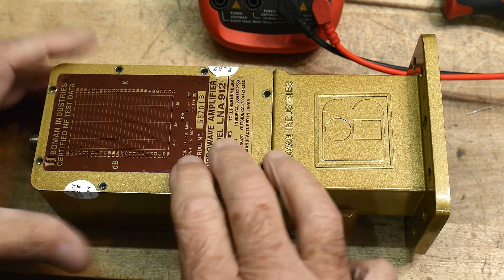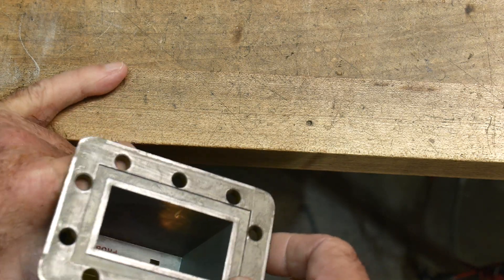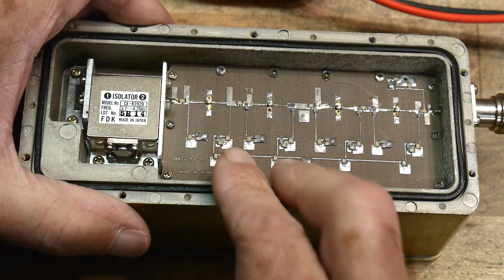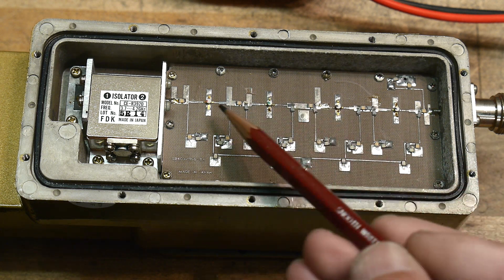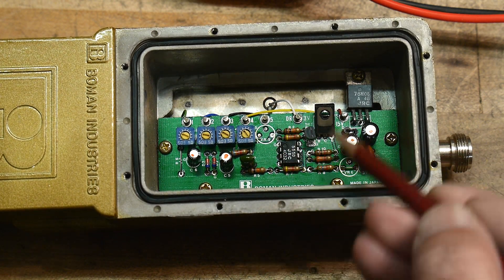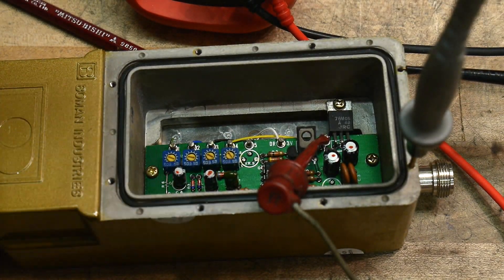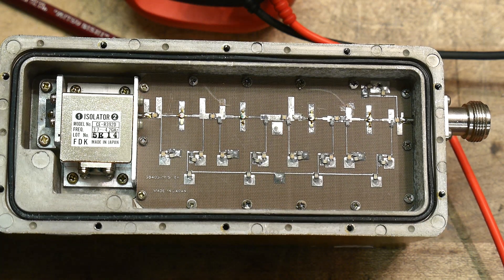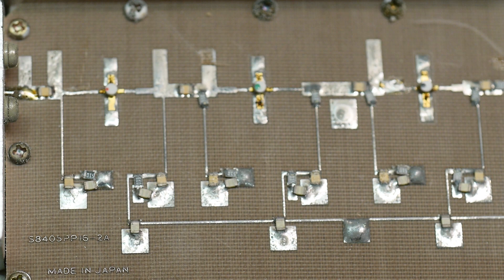#668 C-band LNA Teardown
Episode 668
A look at a 4GHz feed from a dish antenna.